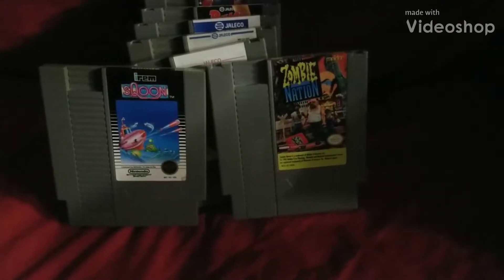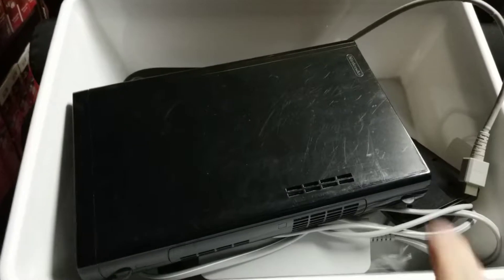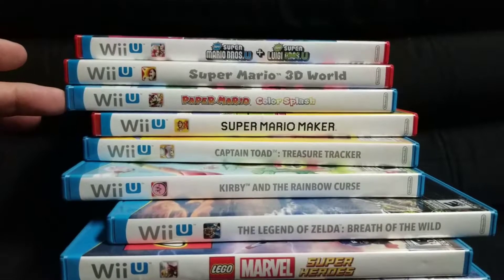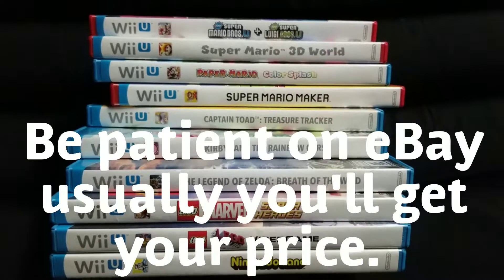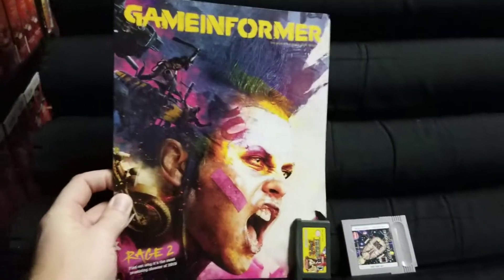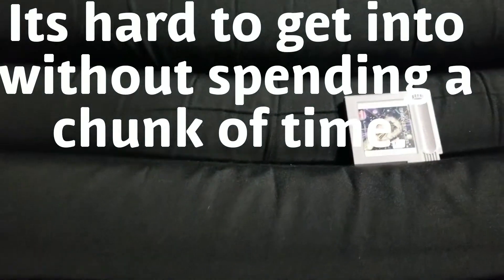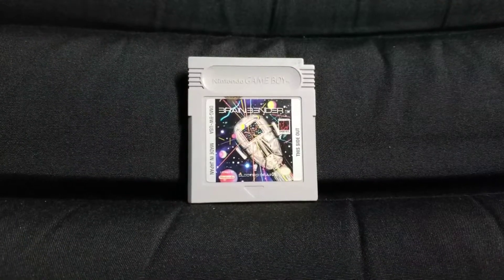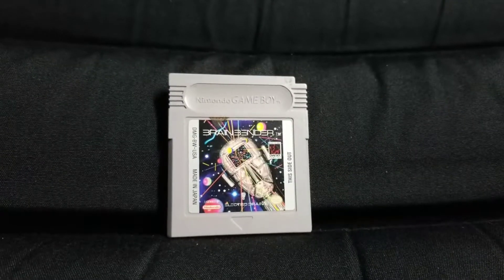Another Wii U Pick Up Video - You Can't Lose Money on Them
Keep Wii U lots rolling in all day.